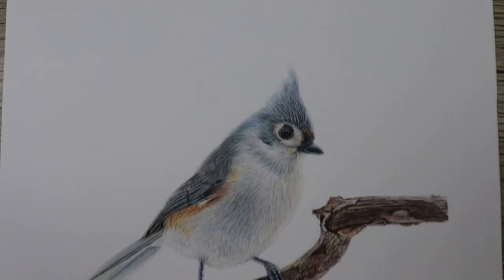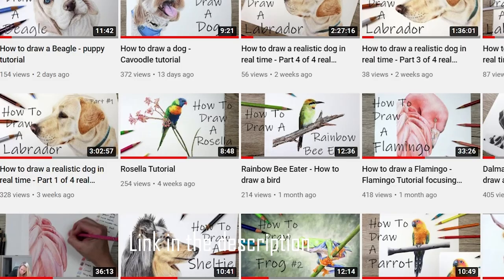Drawing a bird - bird time-lapse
Hello everyone this funky little bird has been completed using Faber Castell Polychromos pencils on Fabriano Artistico Hot Pressed Watercolour Paper. Reference is from pexels.

Also see me on Tiktok - galtictok

If you would like to see how I have completed some birds in more detail: